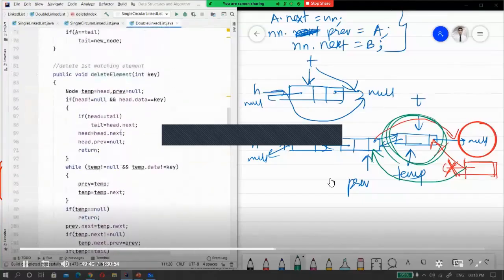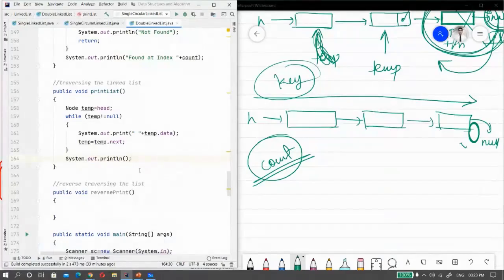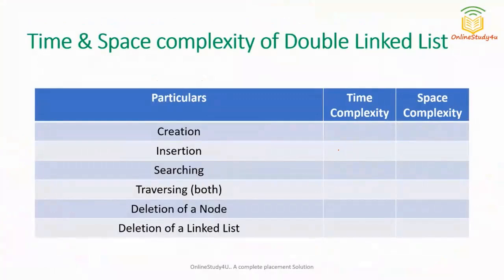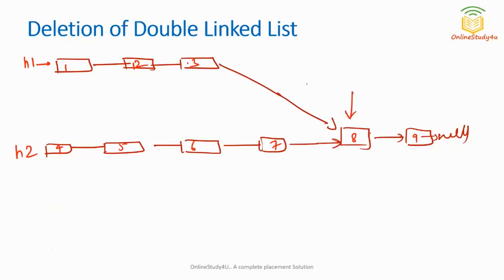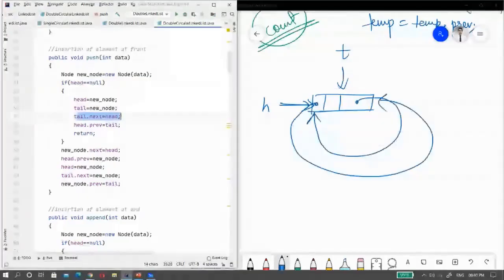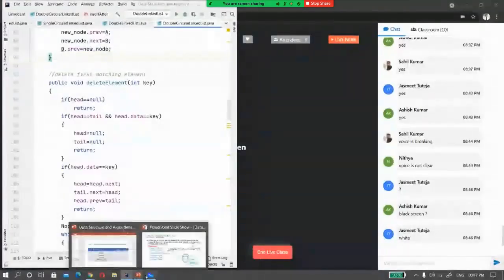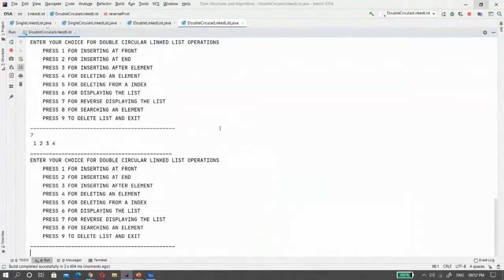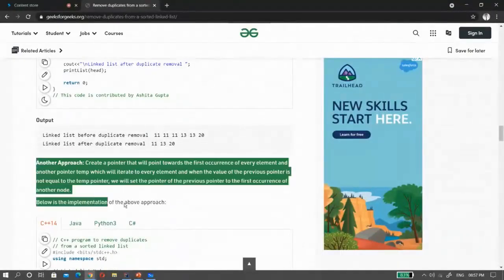7 2 Linked List